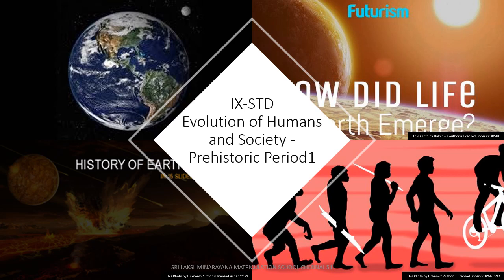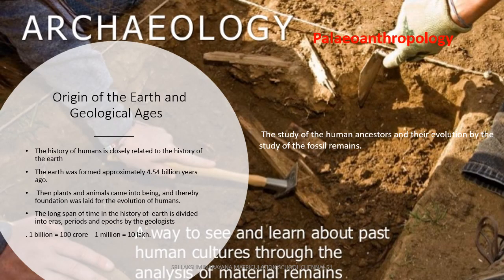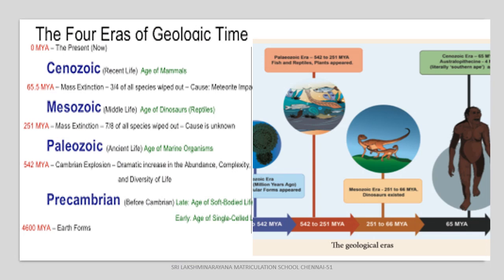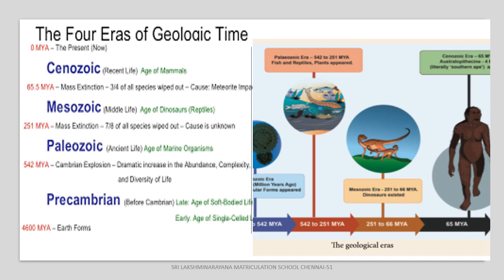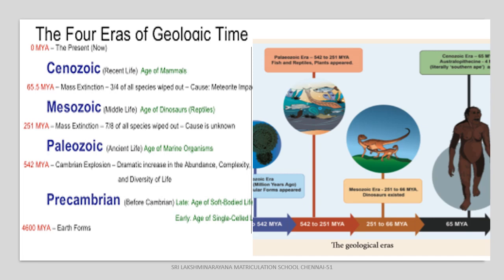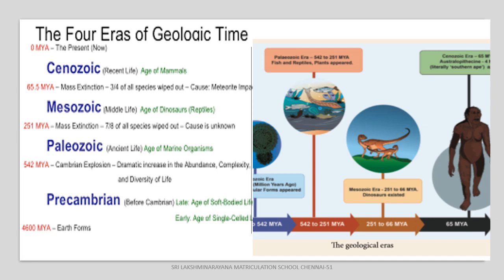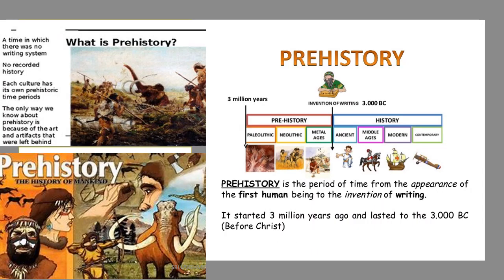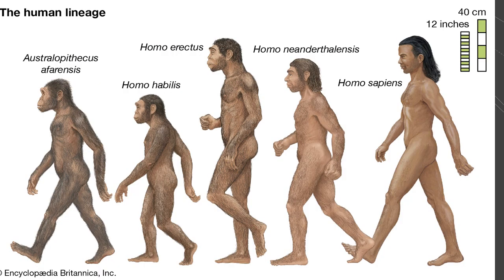9TH STD SOCIALSCIENCE PREHISTORIC PERIOD-1 | CHAPTER-1 | SLN MATRICULATION SCHOOL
EVOLUTION OF HUMANS AND SOCIETY - 9TH STD SOCIALSCIENCE PREHISTORIC PERIOD-1 | CHAPTER-1 | SLN MATRICULATION SCHOOL

Welcome to Sri Lakshminarayana Matriculation School's | SLN Matriculation School's official youtube channel. We are trying to provide educational videos for children to learn at their own time.